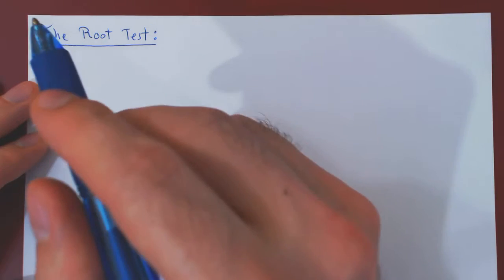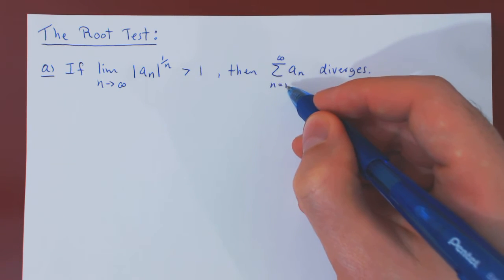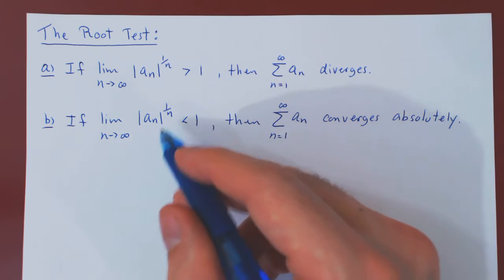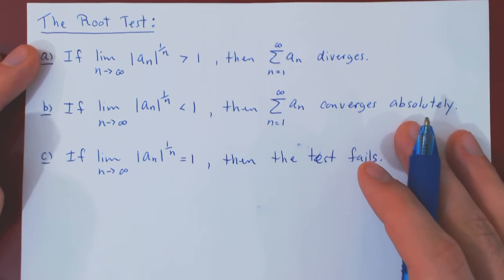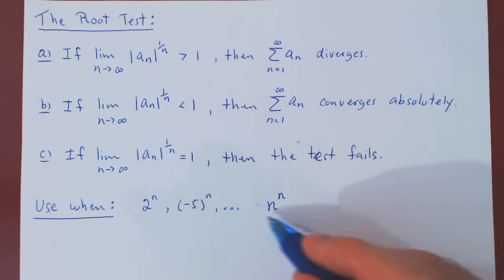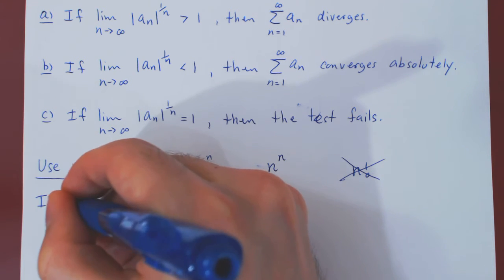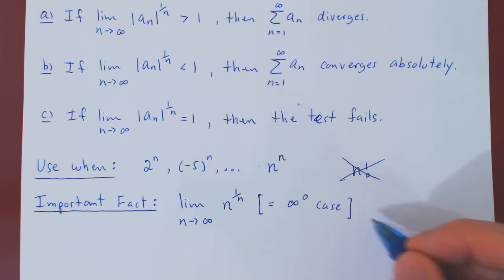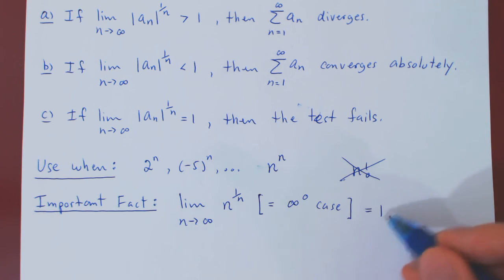The Root Test - Introduction